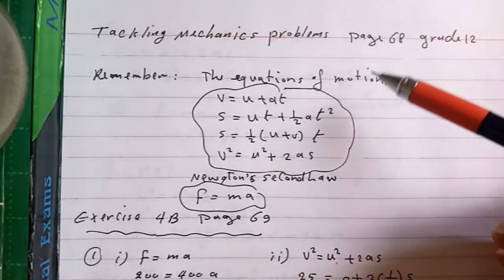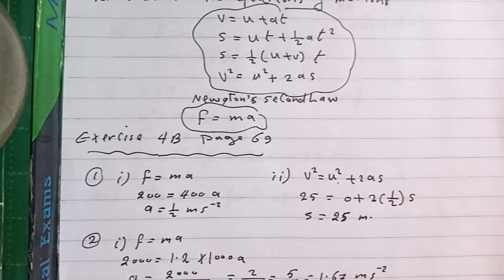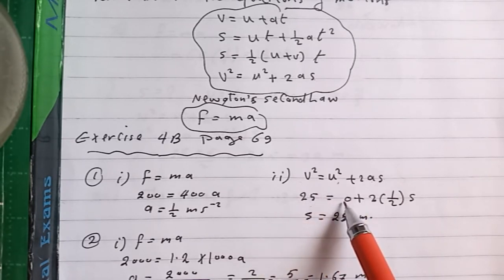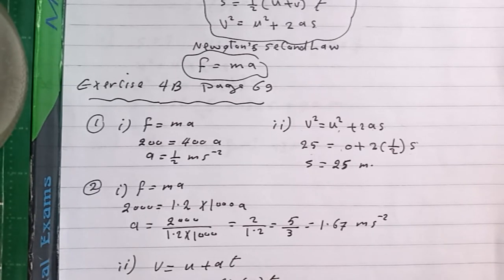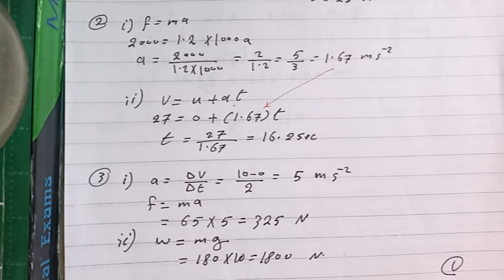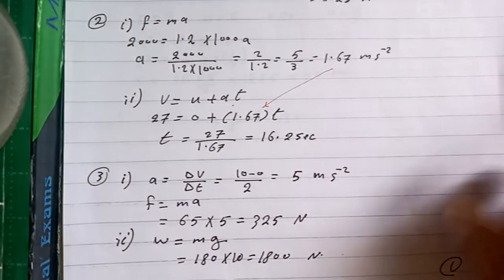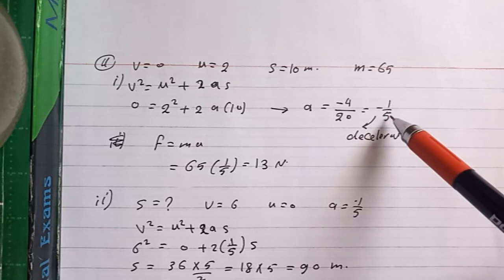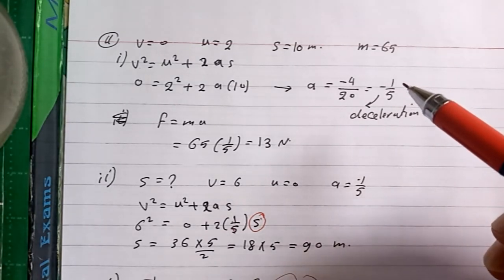Tackling Mechanics Problems (Mechanics grade12)